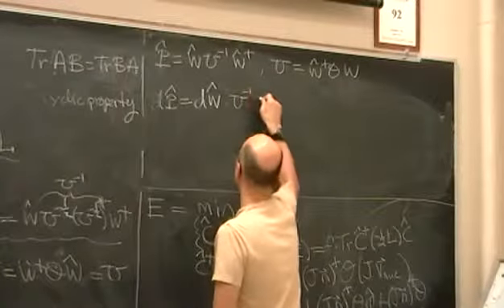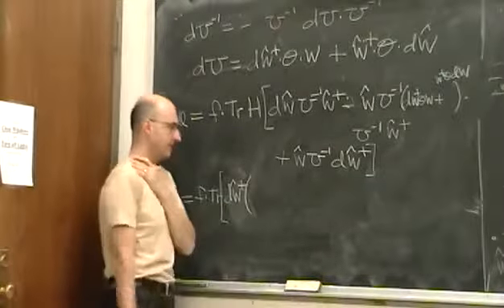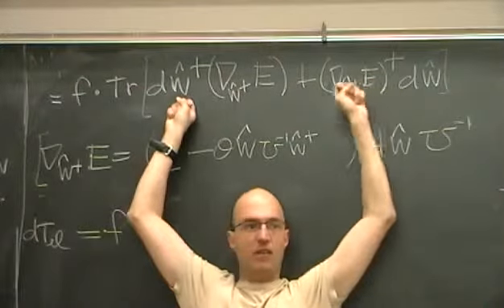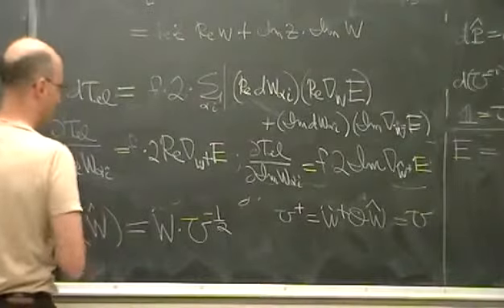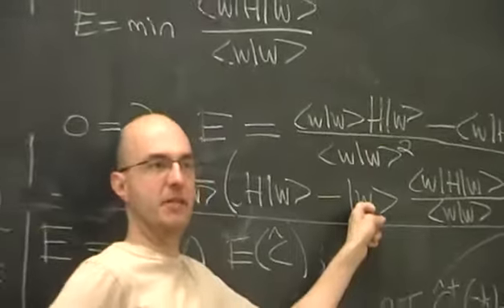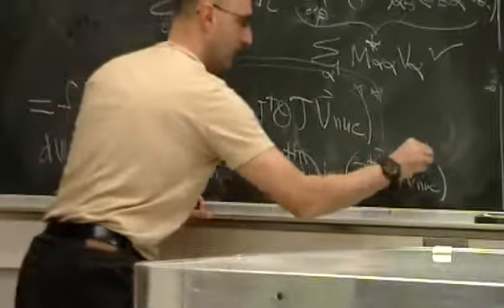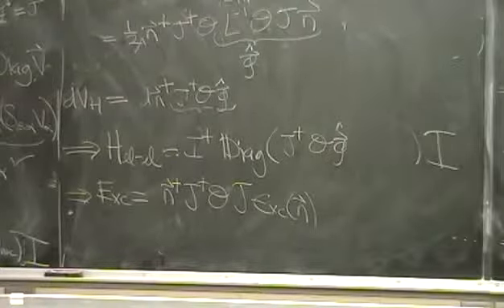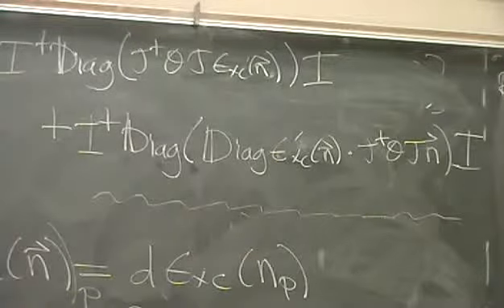Practical DFT - Part 5/11 (Day 3)